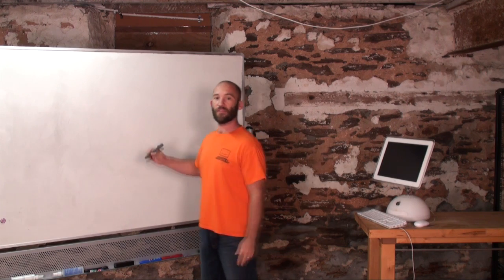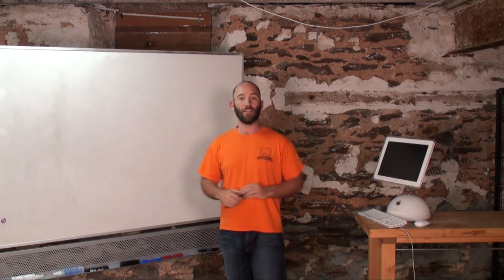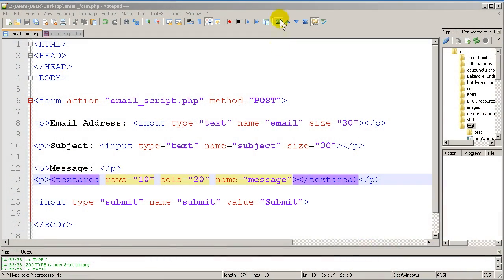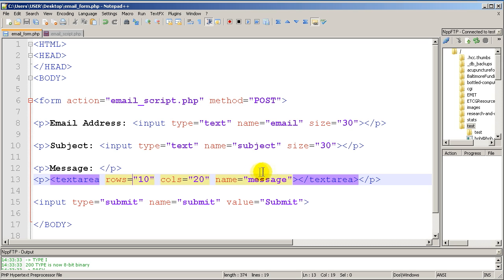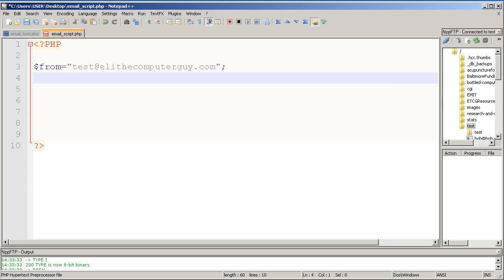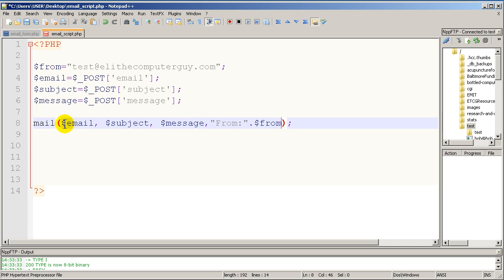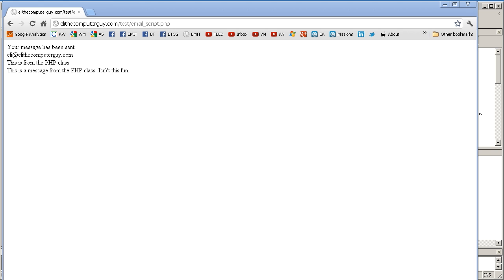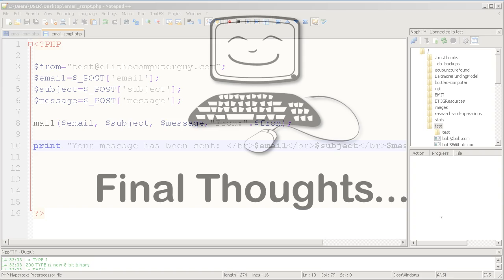PHP Programming Part 7: Sending Email with PHP